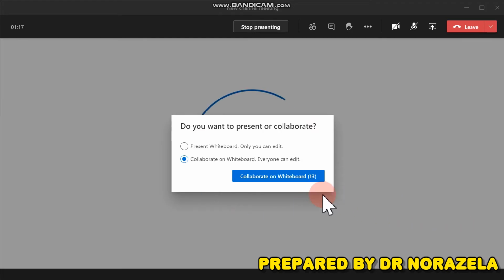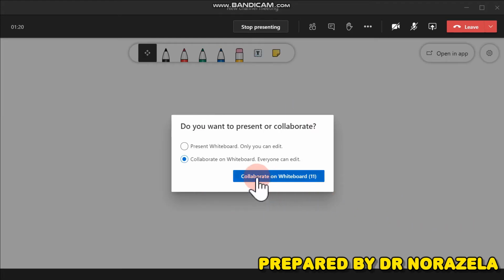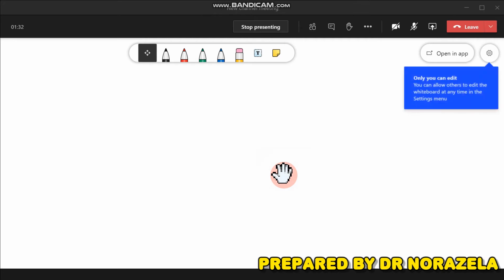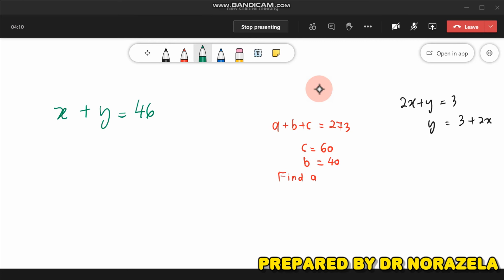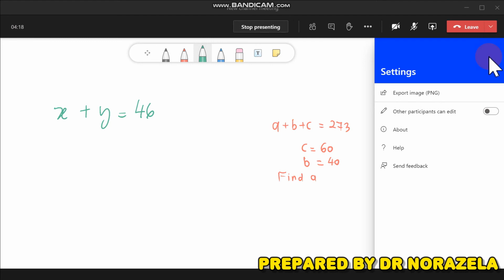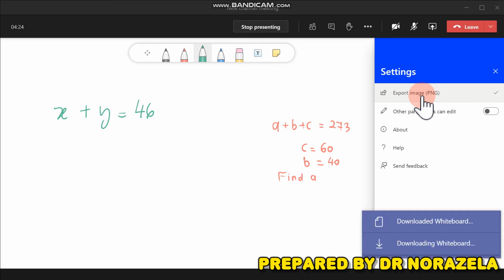1. How To Use Microsoft Whiteboard In Microsoft Teams Meeting